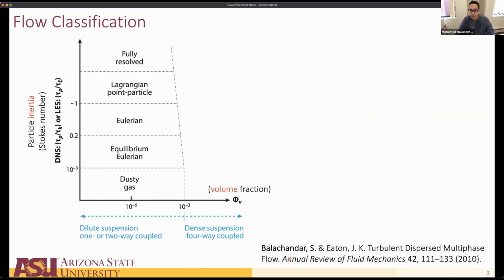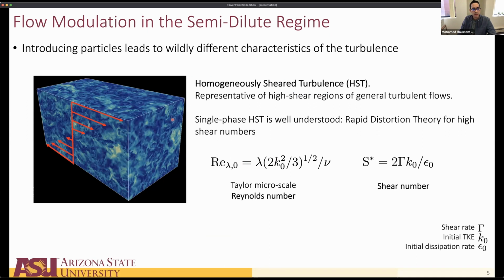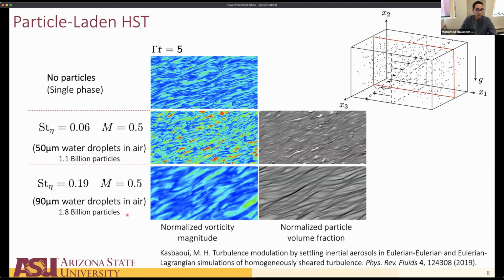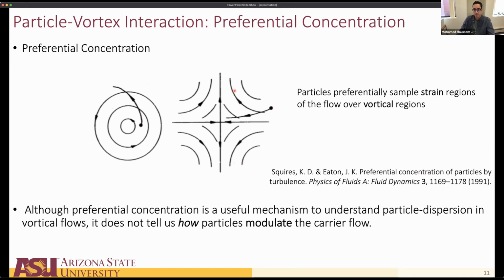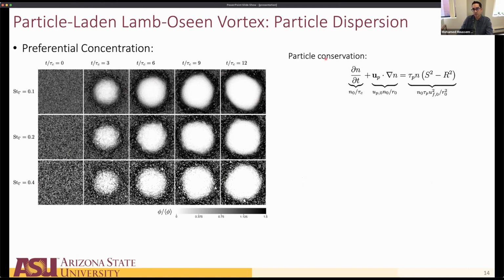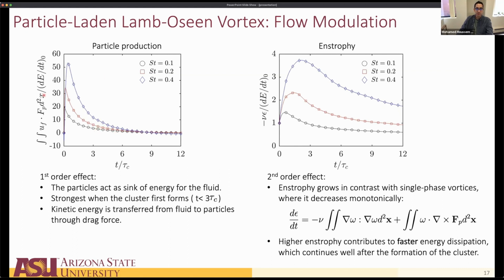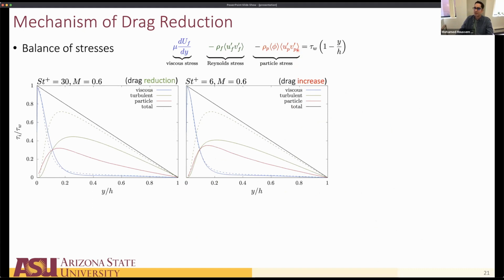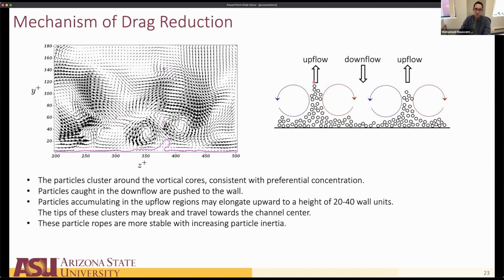Flow Modulation by Heavy Inertial Particles - Houssem Kasbaoui